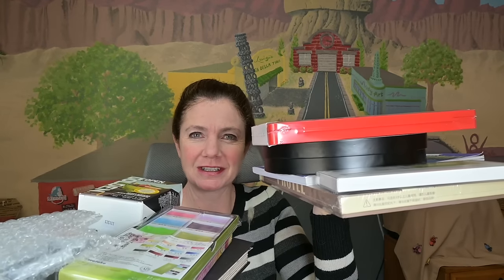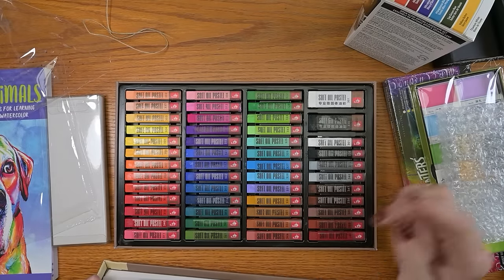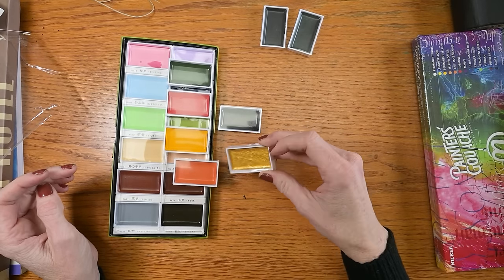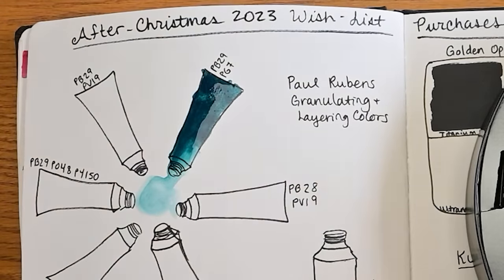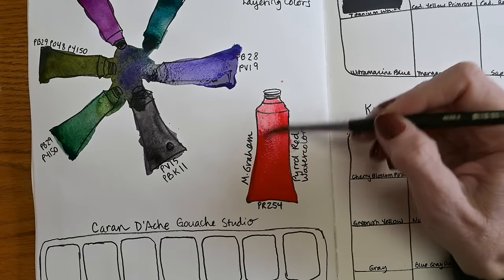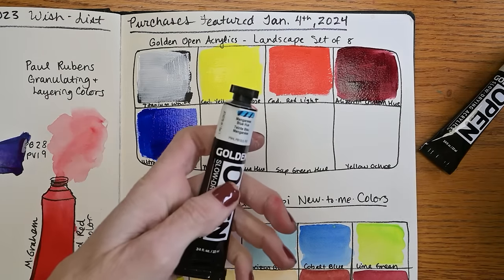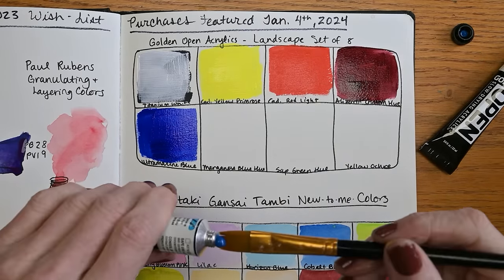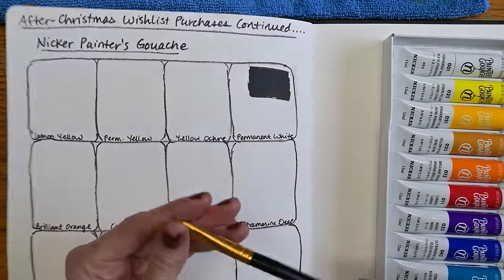I Bought My ENTIRE Wishlist Including a Very SPECIAL Product. Fun Watercolor Art Haul & No-Buy Rules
Swatching Included! I Bought My ENTIRE Wishlist Including a Very SPECIAL Product. Fun Watercolor Art Haul & No-Buy Rules

Empty Palette with 21 Full Pans
Paul Rubens Layering Colors Set of 6
Kuretake Gansai Tambi Portable Set of 14
Kuretake Set of 12, Set B
Kuretake Gansai Tambi Watercolor Set of 12
Kuretake Gansai Tambi Graphite Watercolors Set of 6
Lightwish Oil Pastel Set of 48, Classic
Nicker Poster Colors
Nicker Gouache (maybe)
Caran D’Ache Gouache Studio Set of 15
Golden Open Acrylics Landscape Set of 8
Hahnemuhle 100% Cotton Sketchbook, A6
M. Graham Pyrrol Red Watercolor 15mL
Dina Wakley’s Media Journal, 10” x 14.25”
Dina Wakley’s Media Journal, Blue Edition, 10.3” x 8”
Arts To Embers Etsy store

JACKSON'S ART LINKS: (You can also click on any of these links to shop for anything at Jackson's)